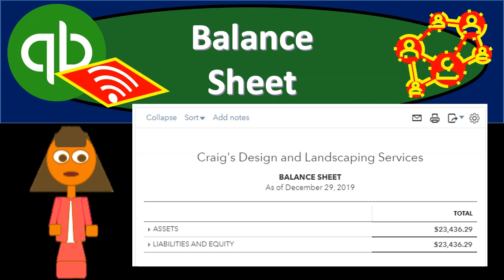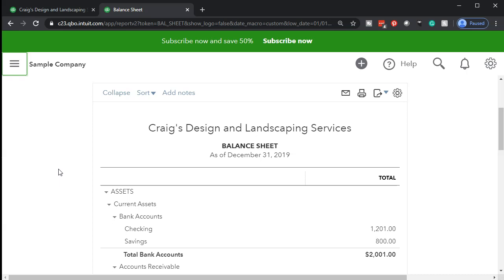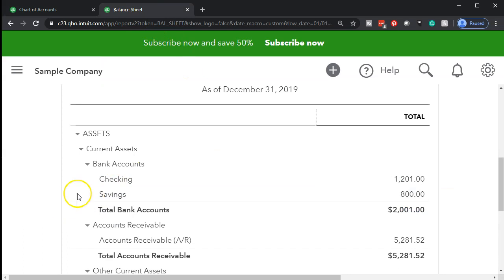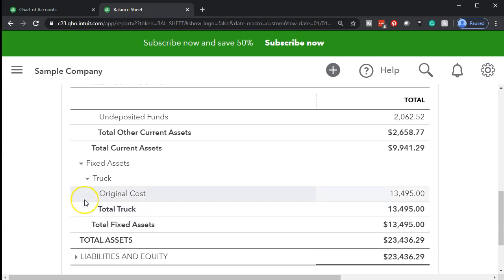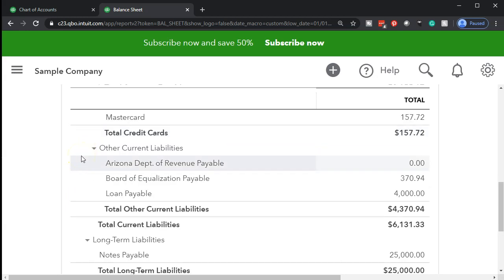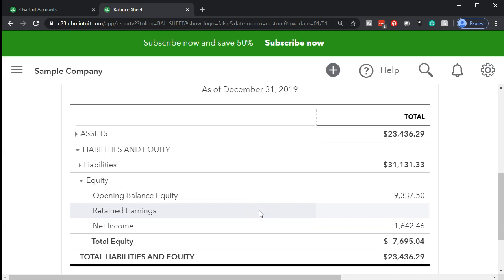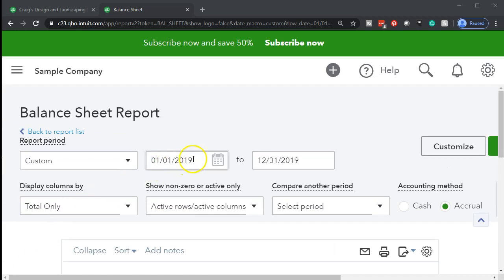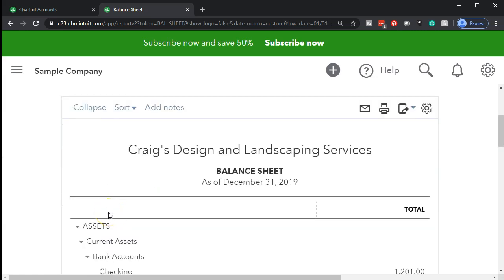Balance Sheet 2.10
Balance Sheet
QuickBooks Online 2020